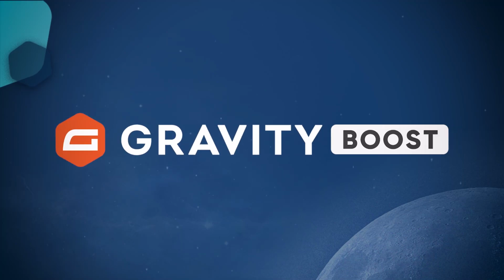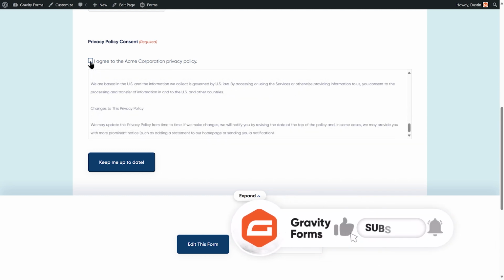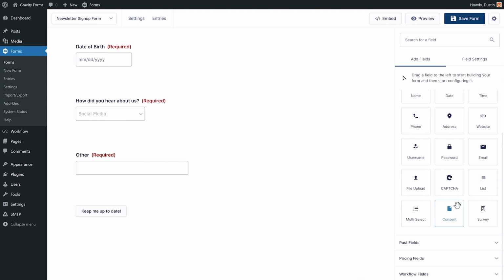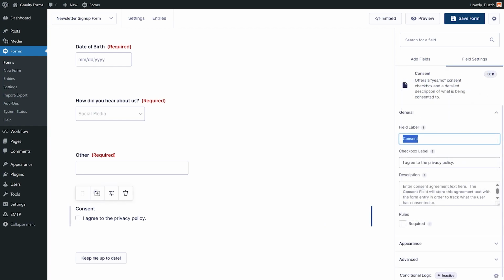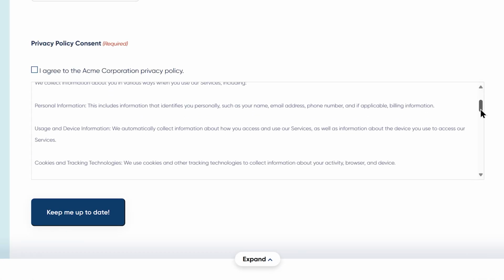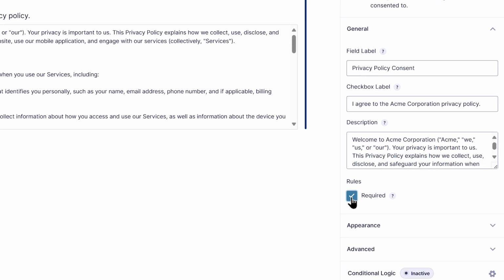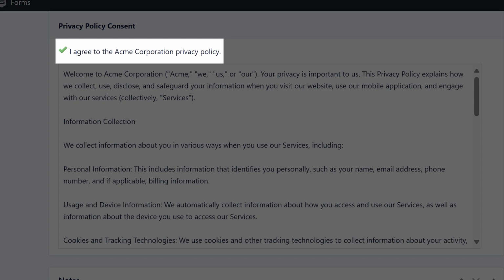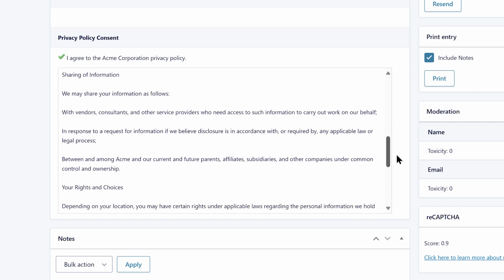Using the Gravity Forms Consent Field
The Gravity Forms Consent Field allows you to add a yes or no checkbox to your forms. This field is great if you have a privacy policy you need users to agree to before a form can be submitted.